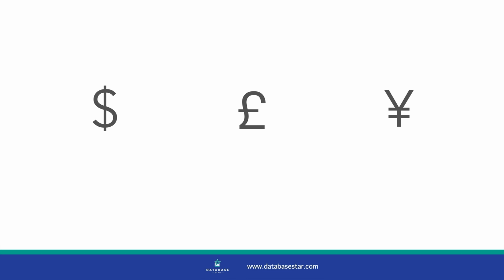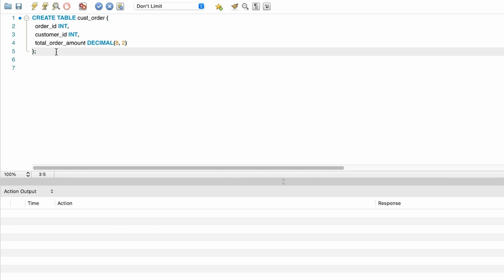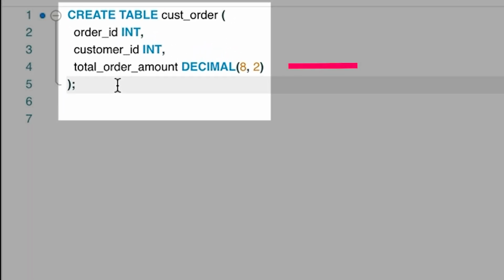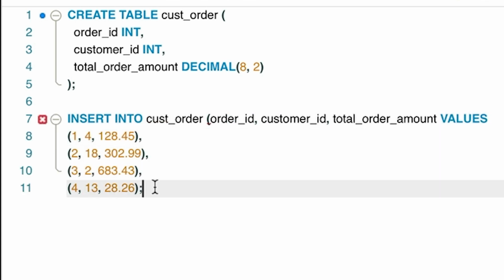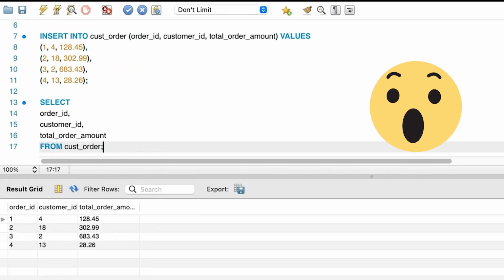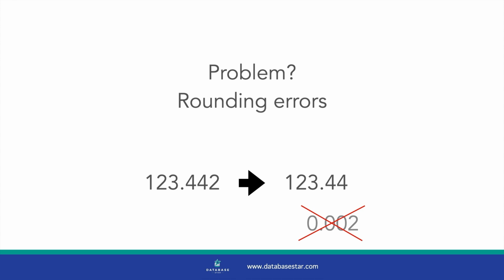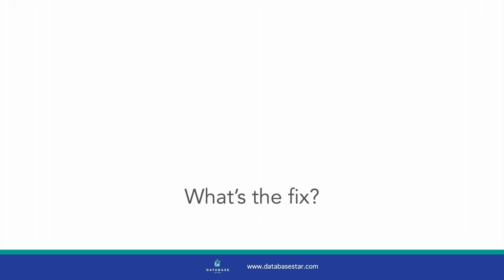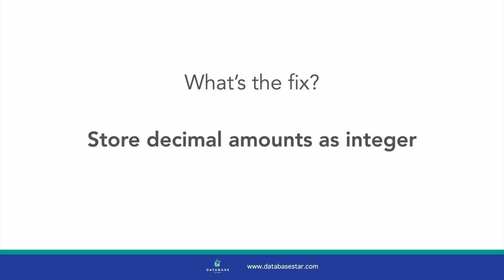Stop Making This Database Mistake with Decimal Values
We often need to store decimal values in our database, for things like money or scores.

Most databases have data types to store these decimals.

But there's a better way to store decimal data, and I'll explain what it is and why in this video.

⏱ TIMESTAMPS:
00:00 - Using decimals
01:00 - The problem and solution